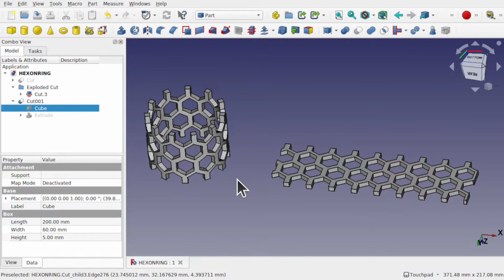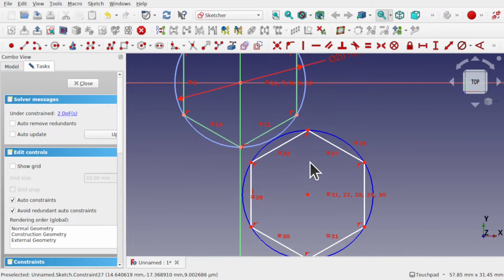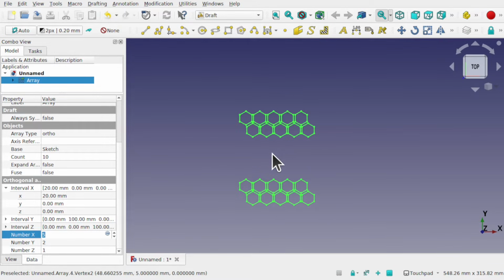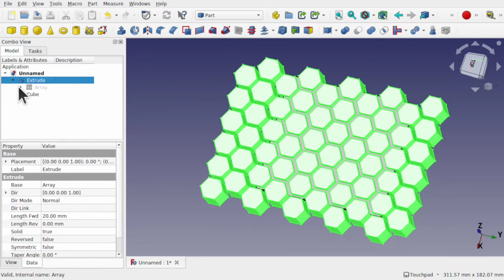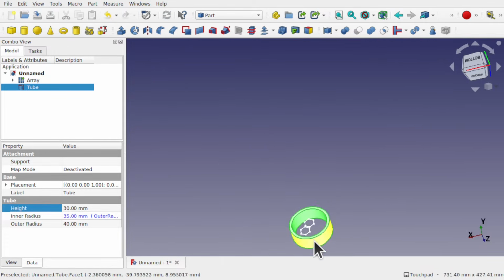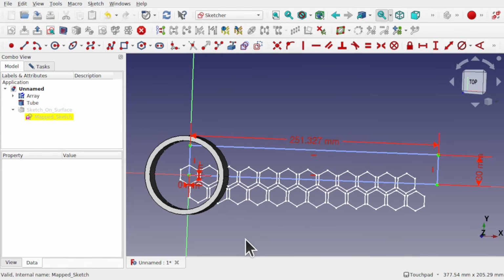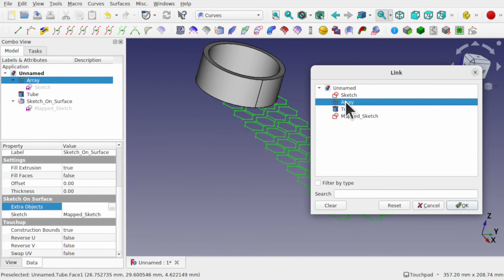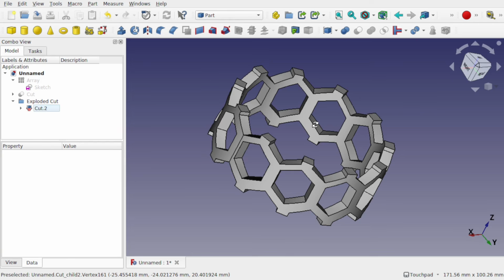FreeCAD: Quick and Easy Hexagon Mesh | Wrapped Around Cylinder | Tube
Using Freecad to create a hexagon mesh and meshed wrapped around a tube using FreeCAD part workbench, draft and sketcher. How to for a planner and cylinder surfaces.  Easy beginners FreeCAD tutorial using basic modelling skills. No choice or macro involved